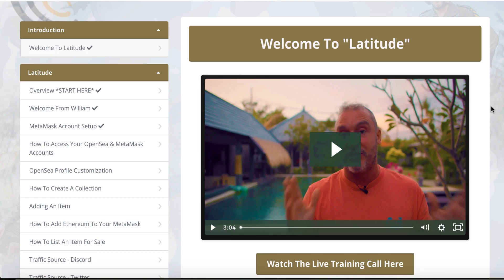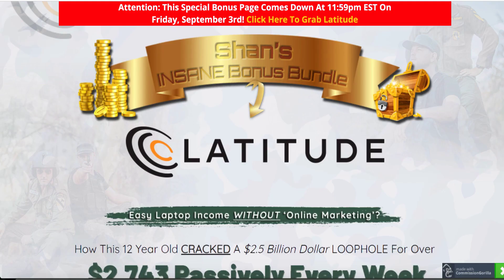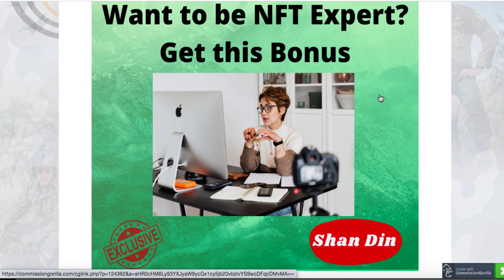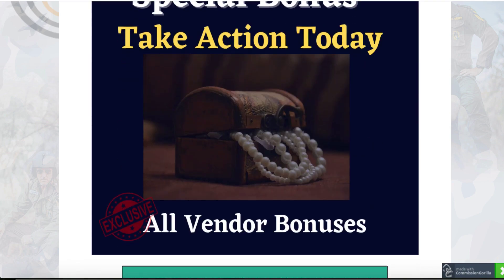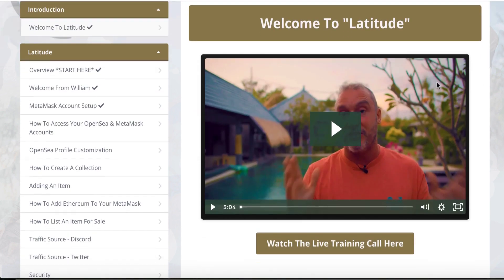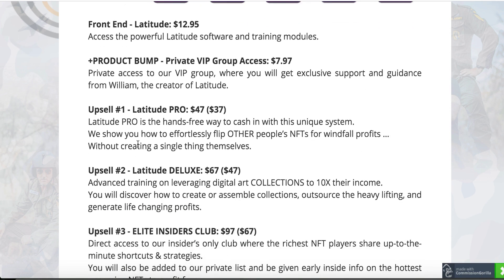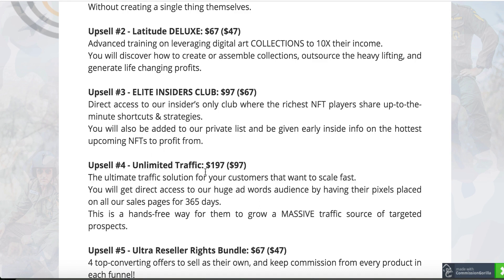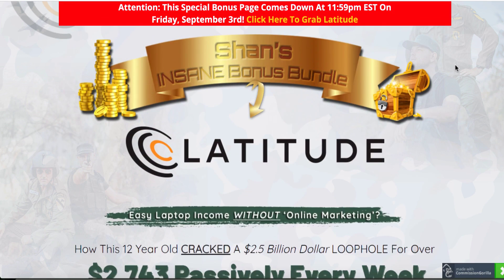Latitude Review Don't Buy This Without My Exclusive Bonuses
Latitude Review
So What is LatitudeAll About:
What Is Latitude?
Crypto is the hottest topic of the year. But making money from it is risky and hard.

Latitude opens people up to the digital goldmine of NFTs … where they can make risk-free cash with zero experience or skill at all!

Latitude
Review,Latitude
Reviews,Latitude
Demo,Latitude
Tutorial Review,
Latitude
YouTube,Latitude
Training Program Preview,Buy Latitude
,Get Latitude
,Purchase Latitude

Inside the members area
how it all works
the upsells
my custom bonuses

▼ ▽ GET MY FREE COURSE TO MAKE MONEY ONLINE
Join 3,000+ email subscribers who receive the latest tips and tutorials directly from me. Sign up & Get Your Free Course: